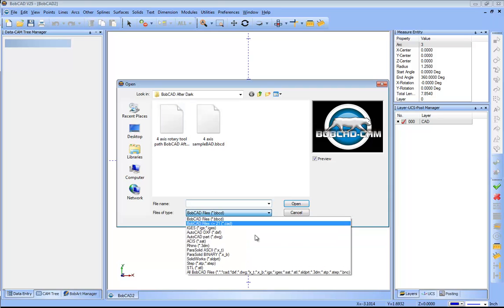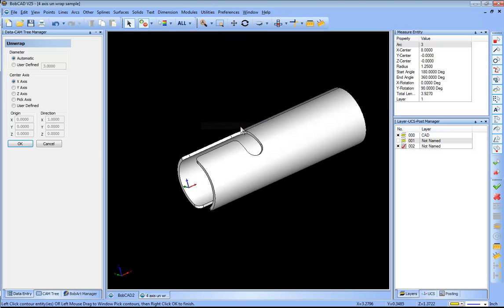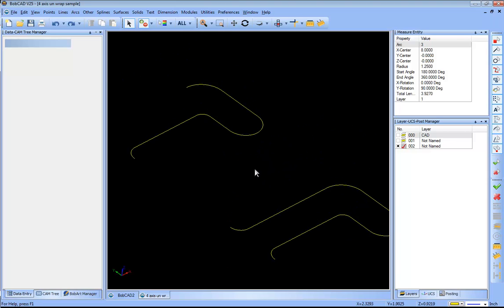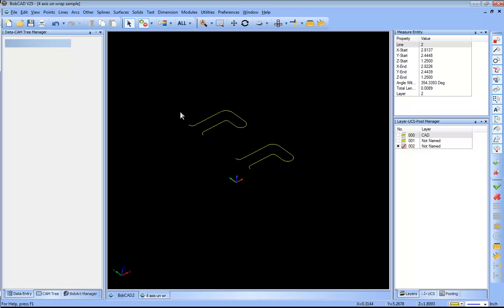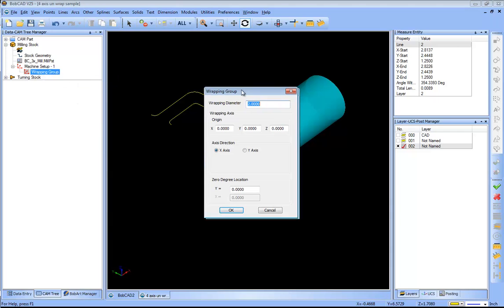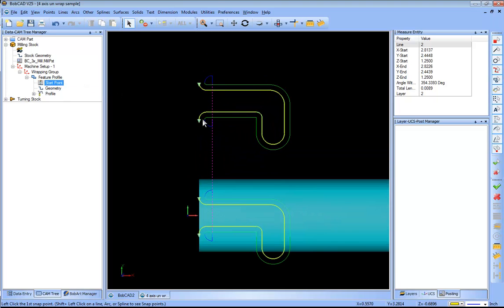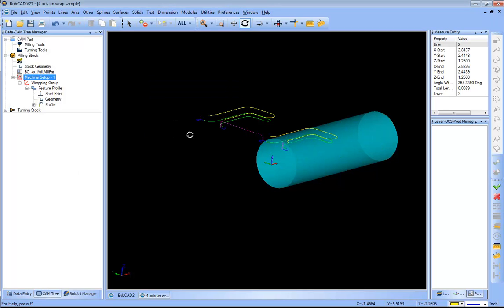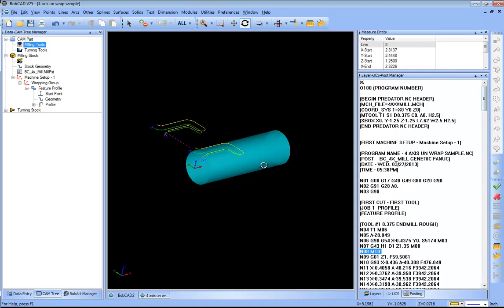BobCAD CAM V25 4 Axis Wrapping Unwrap J Slot Sample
This BobCAD After Dark video walks though opening a SLDPRT, measuring, using layers, unwrapping a solid, setting up and wrapping group, setting up your tool path, simulating and posting.

If you need to send me something use this address:

    BobCAD-CAM, Inc.
    Attn:  Al DePoalo
    28200 U.S. Highway 19 N.

Al DePoalo